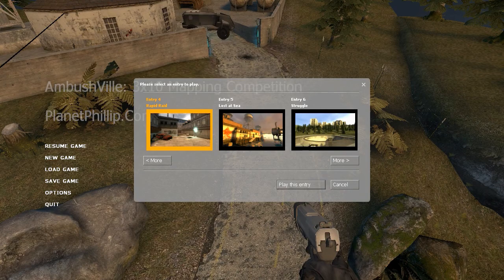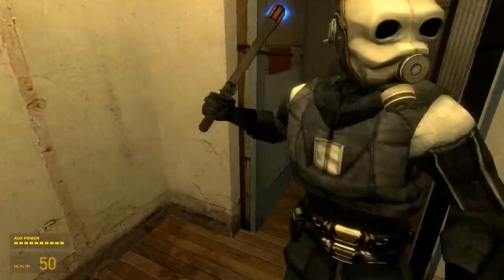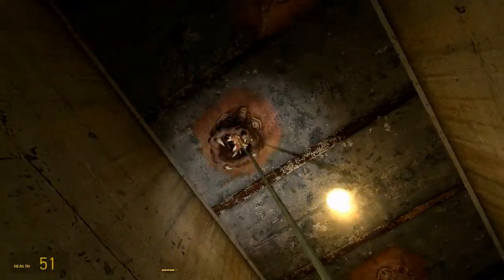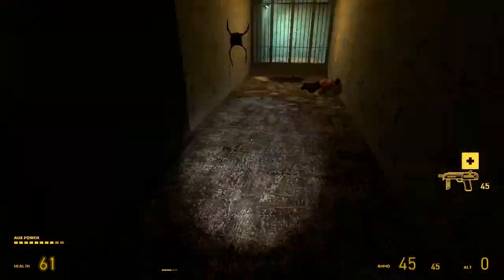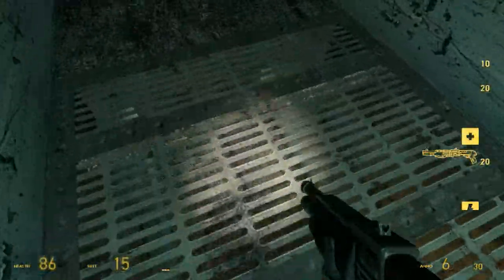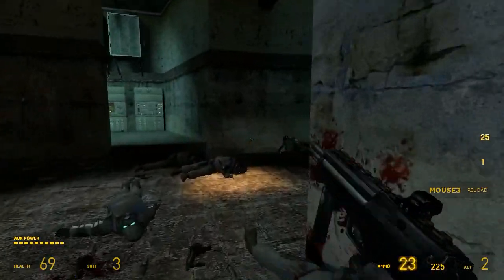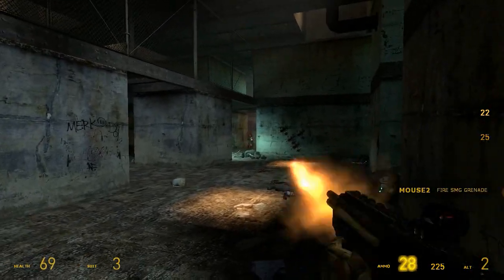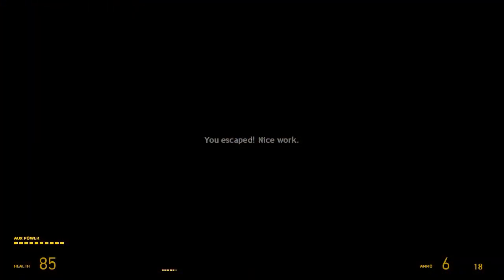Ambushville Playthrough (Half-Life 2 Mod) - Entry #4 - Rapid Raid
Leave a like or a comment if you enjoyed this video. :)

Description:

This is the first mod in the 3×10 Mapping Competition Series.

Mapper were tasked with creating an ambush scene.